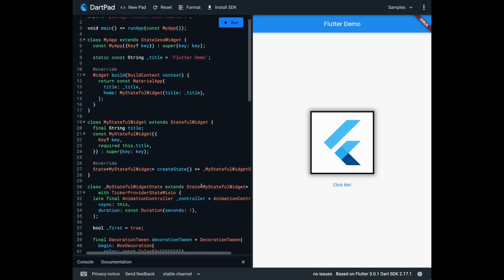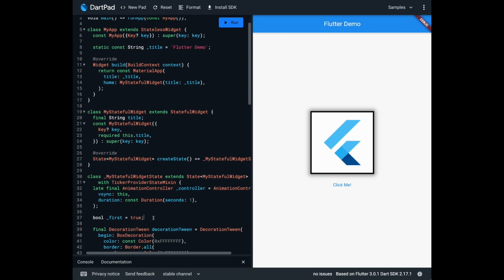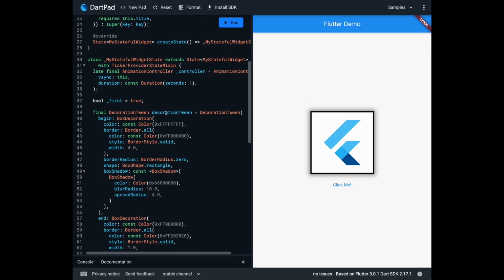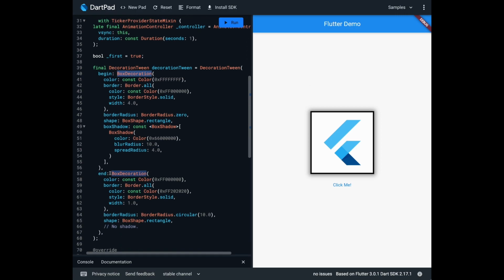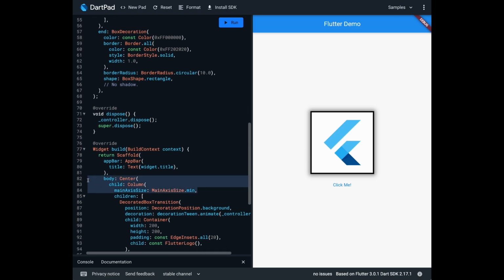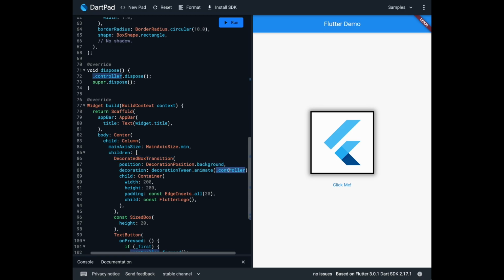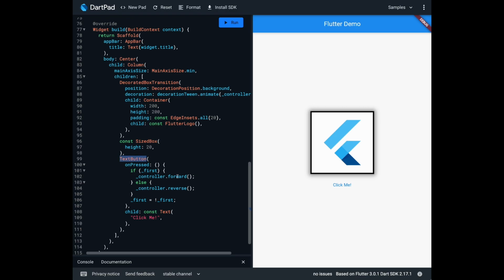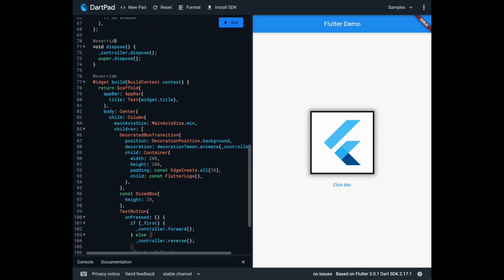Flutter 101: How to use the DecoratedBoxTransition in Flutter.